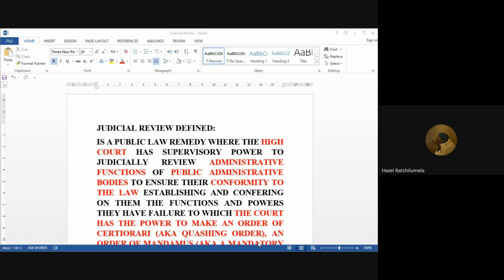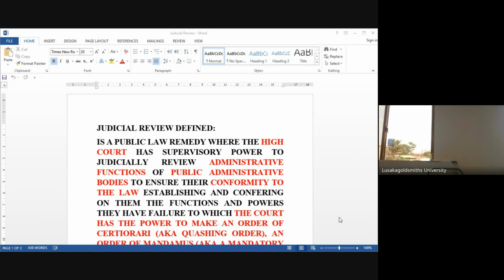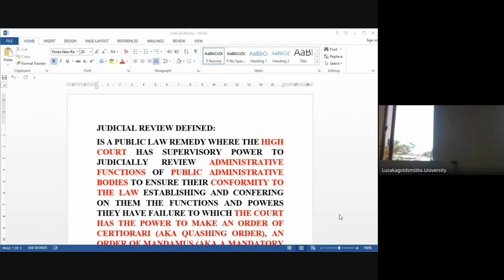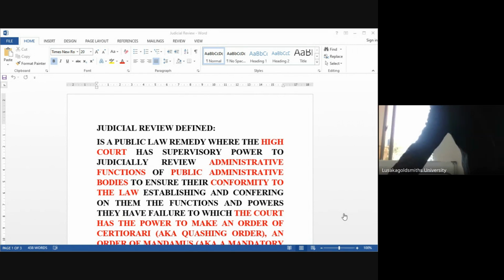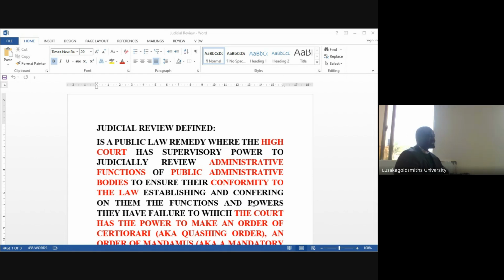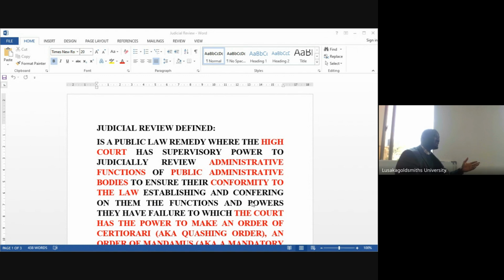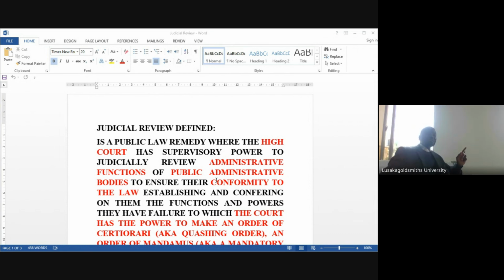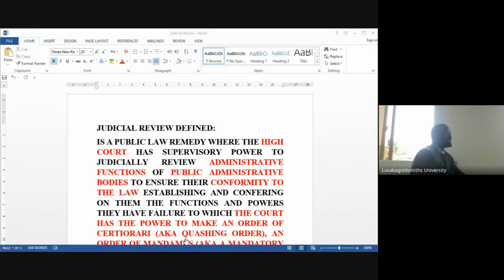ADMIN LAW (2024 09 23)